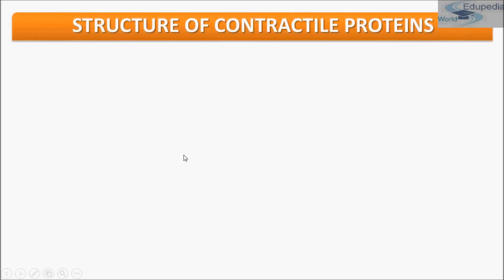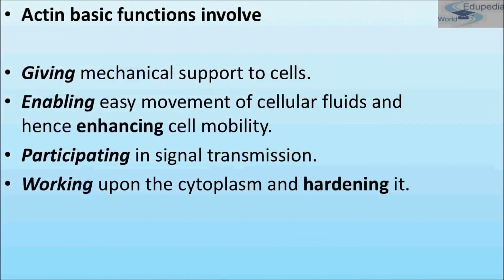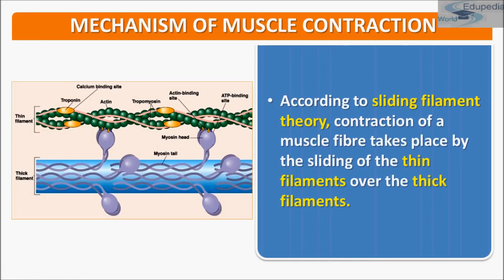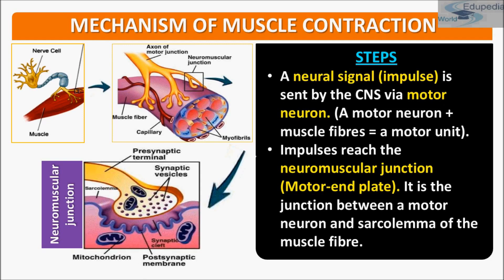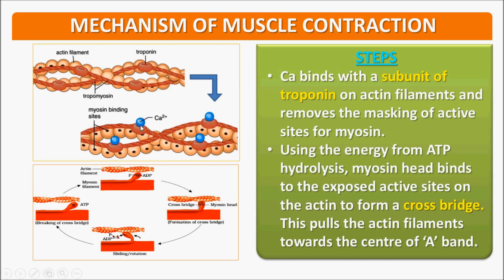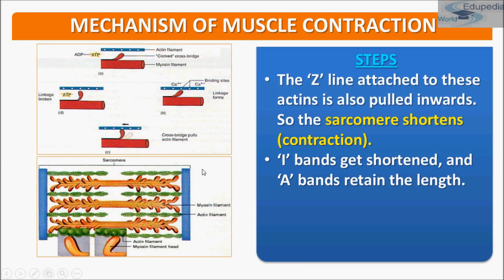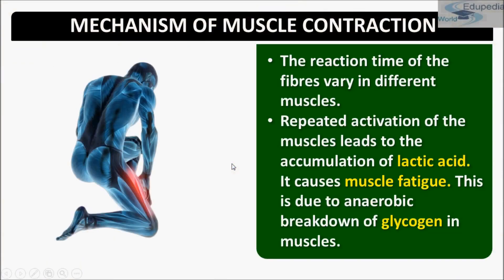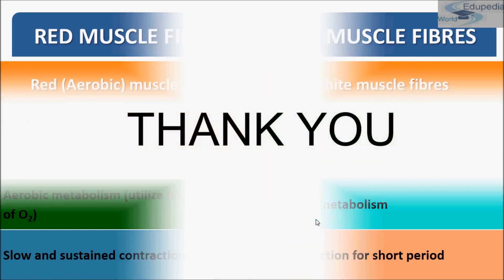Locomotion & Movement | Human Muscle System (Contd..) | Structure Of Contractile Proteins | Part 4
~ Locomotion & Movement (Contd..)

~ Human Muscular System (Contd..)

Topic Covered :

# Structure of Contractile Proteins
    * Actin:
       - Each actin filament is made of 2 filament (F) actins. They
         form double helix
       - Each 'F'  actin is a polymer of monomeric Globular actins.
       - Actins filament contain 2 other proteins namely tropomysin
         and troponin
   * Functions :
       - Giving
       - Enabling
       - Participating
       - Working

   * Myosin:
      - Each myosin filament is a polymer of many monomeric
        proteins called Meromyosins
     - Each meromyosin has 2 parts: A globular head with a short
       arm & A tail

- STEPS
       - A neural signal is sent by the CNS via motor neuron.
       - Impulses reach the neuromuscular junction. It is the
         junction between a motor neuron and sarcolemma of the
         muscle fibre

* Actin:
        - 2 filament of tropomyosin run along the grooves of the ' F'
         actins double helix
        - Troponin has 3 sub-units. it is located at regular intervals on
          the tropomyosin
        - In the resting state , a sub-unit of troponin masks the binding
         sites of myosin on the actin filaments

 STEPS:
   How Actins and Myosin works